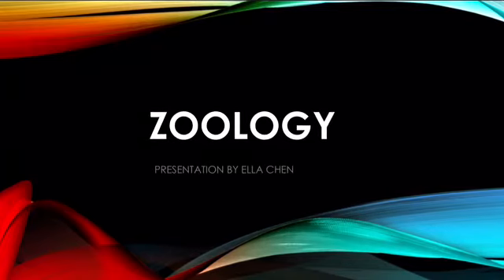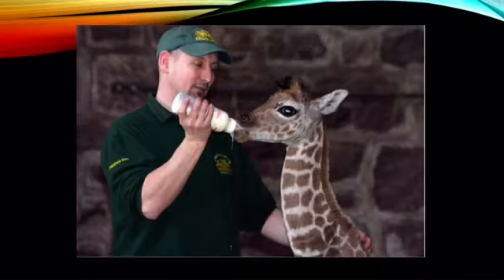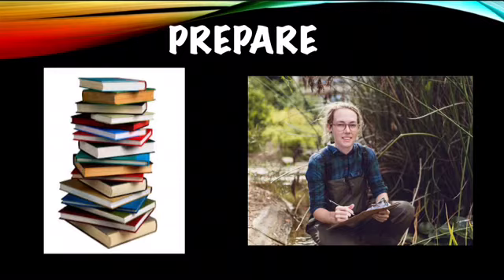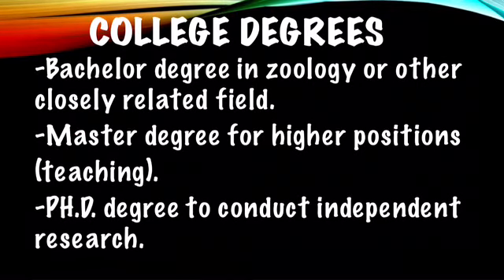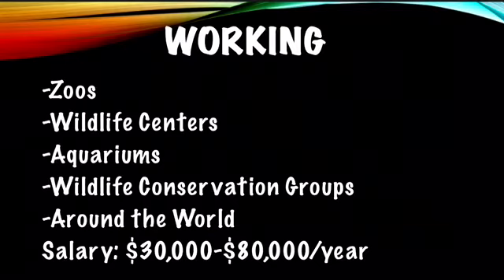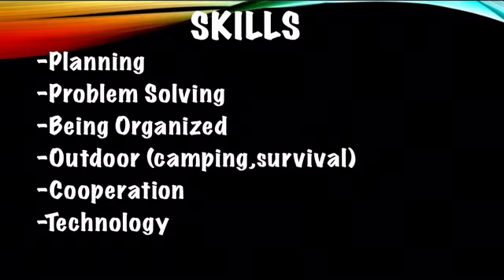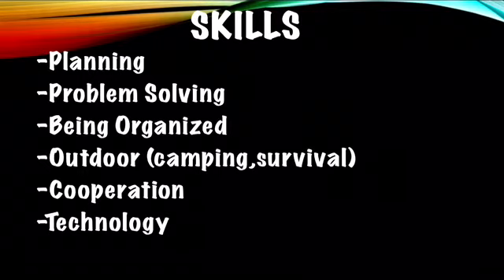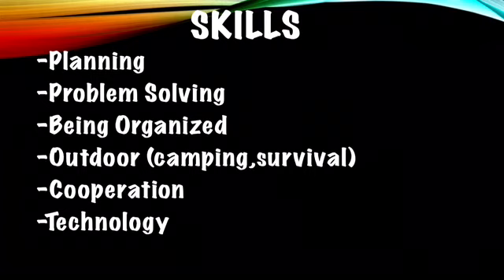Zoology Ella Chen